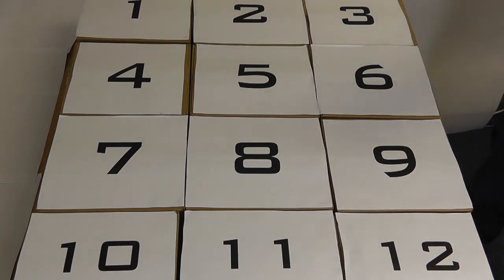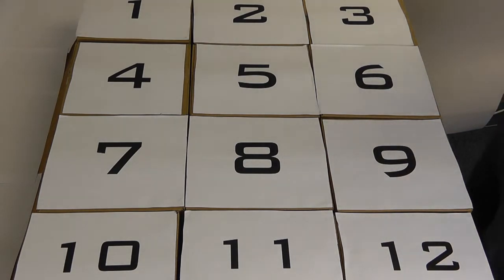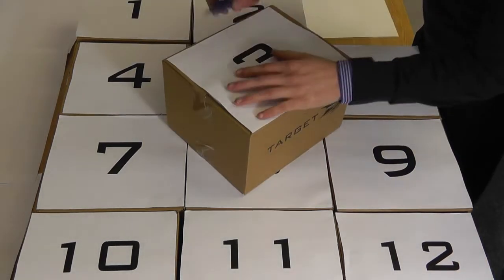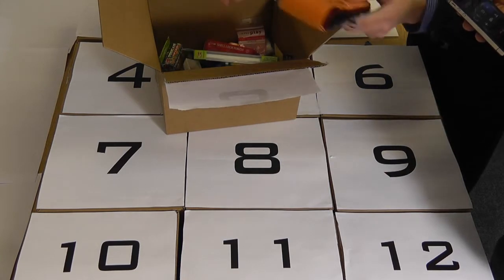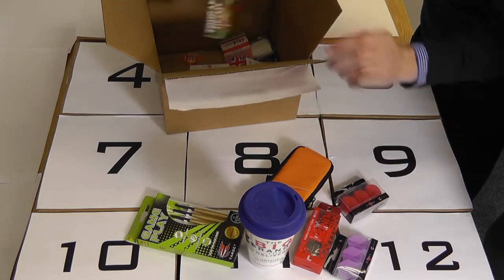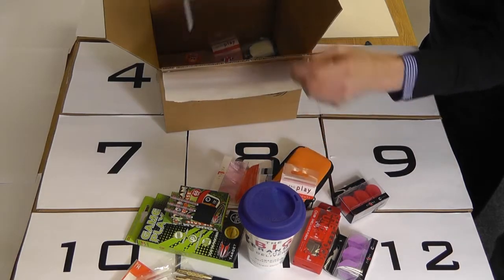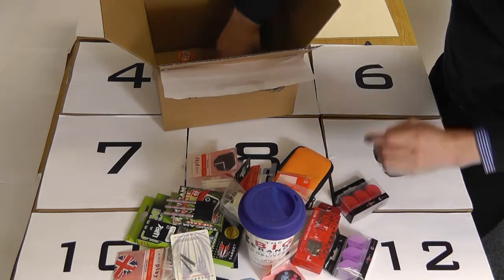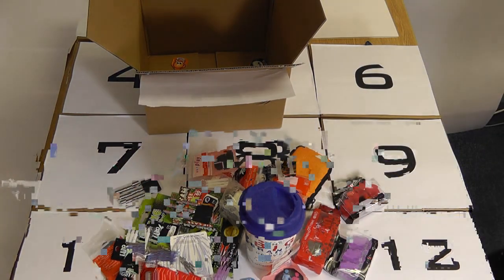Take Your Pick - Our First Winner!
Congratulations to our first box winner Martin Lewis - THIS is what you have won!

Everyone else - get ready for the next round...